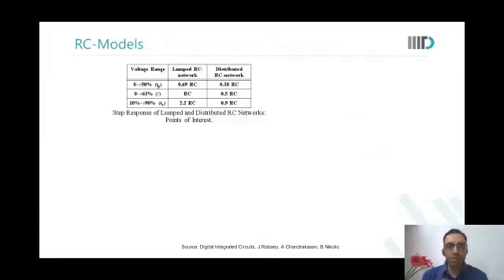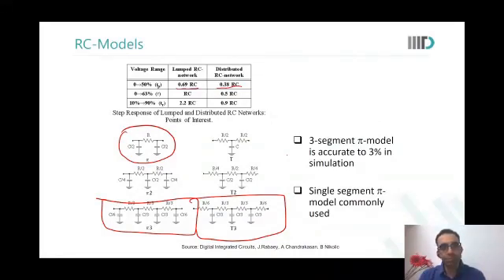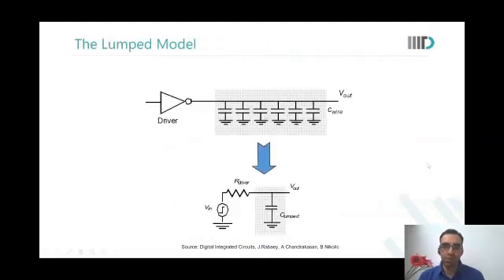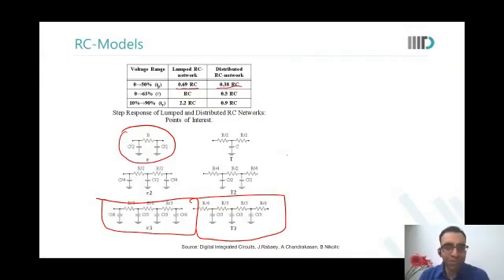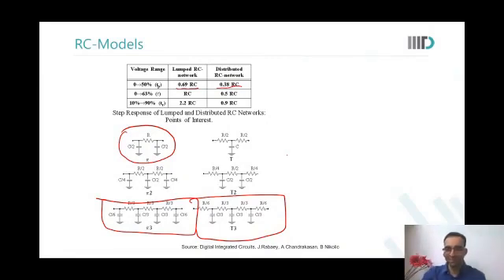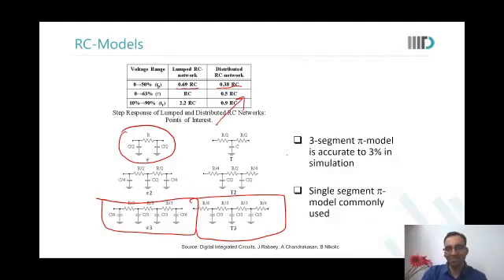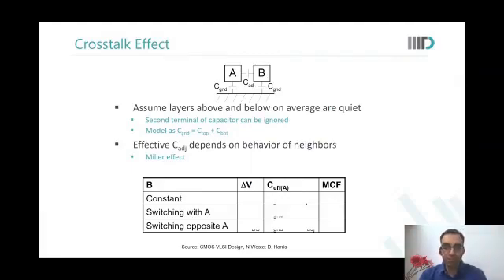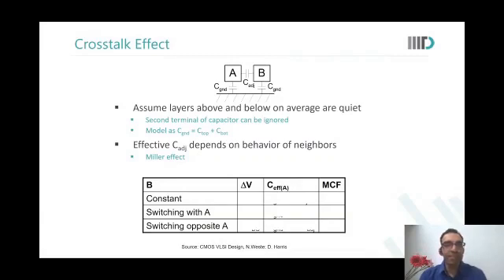Interconnects | RC Models